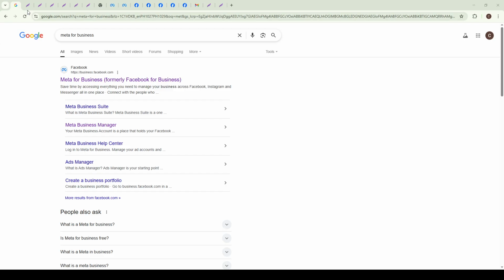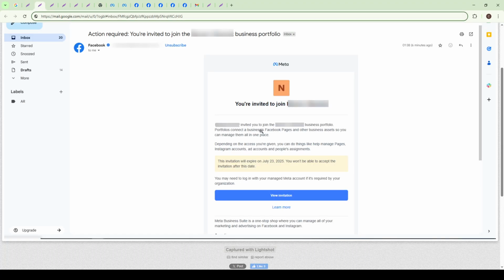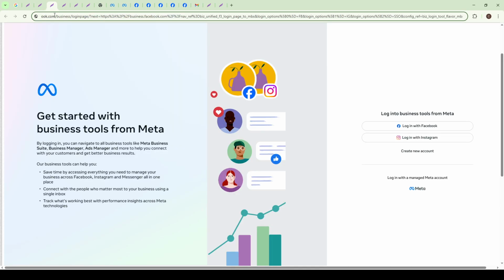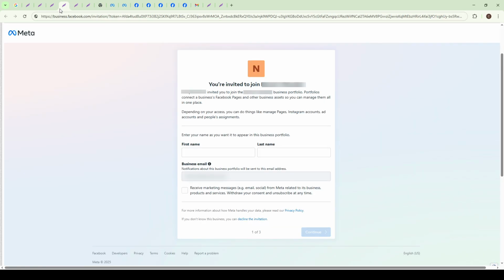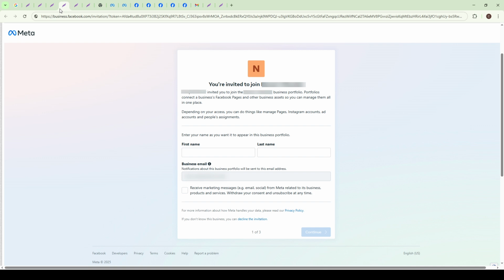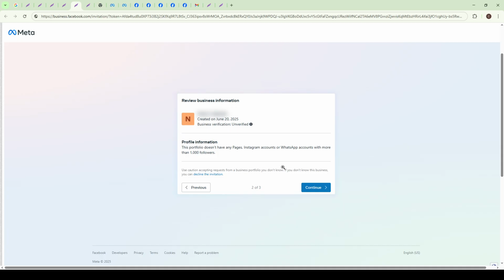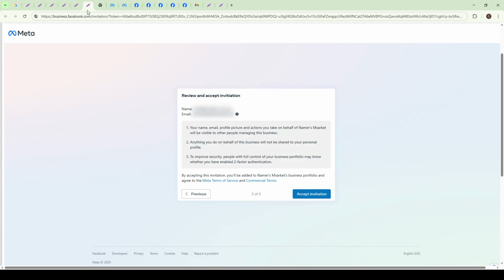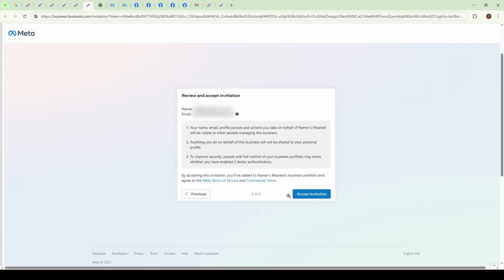How to Accept Meta Business Manager Invite [2026 Full Guide]